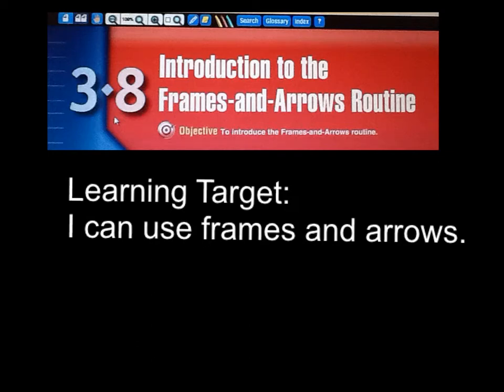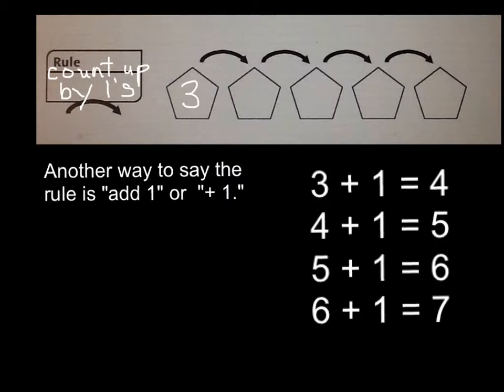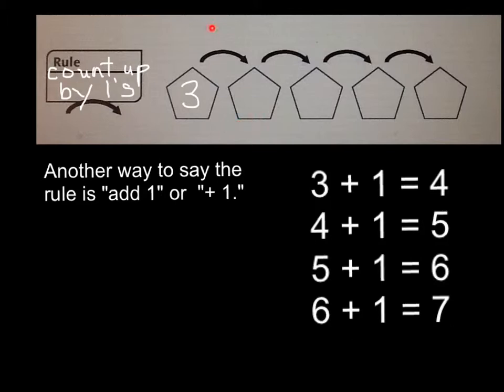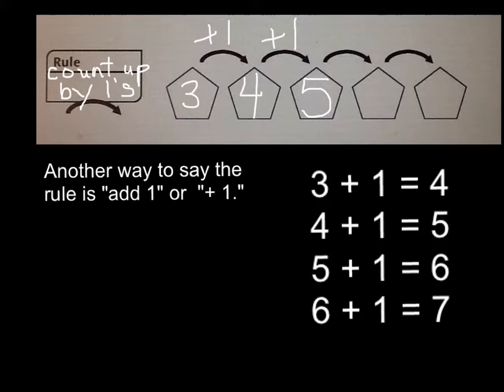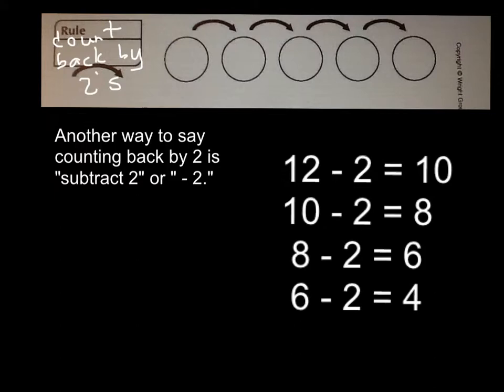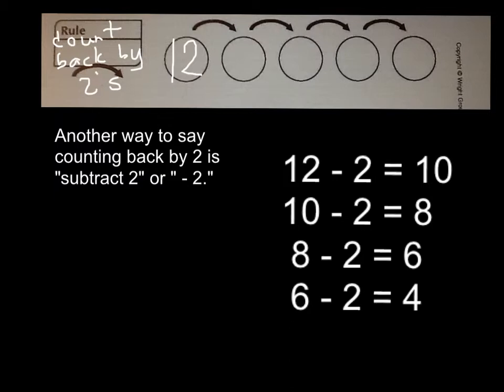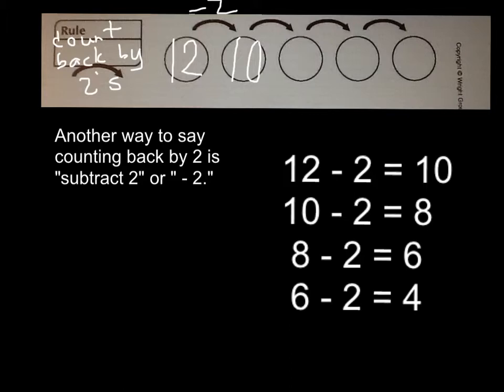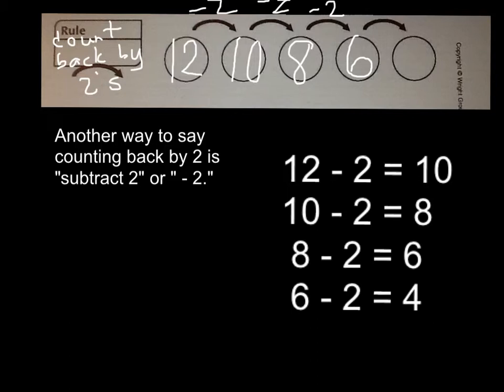math lesson 3.8